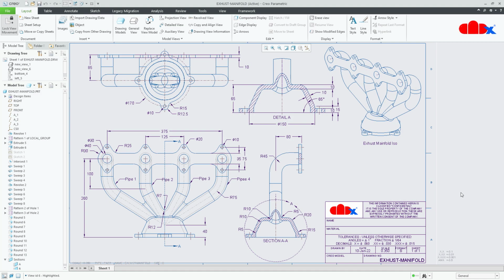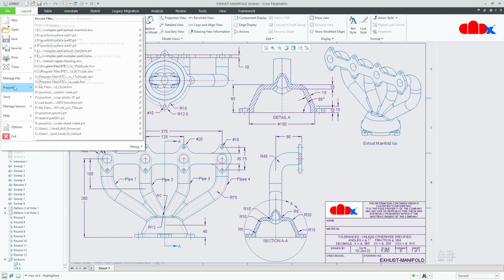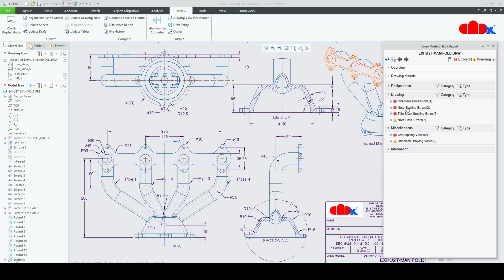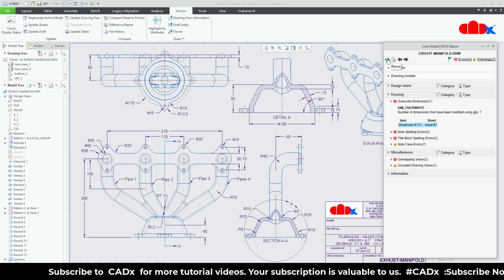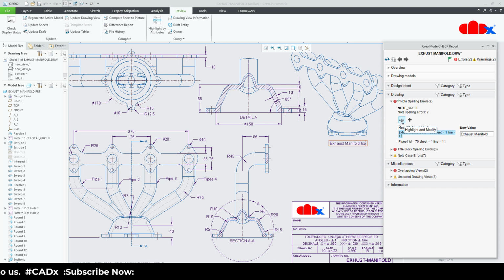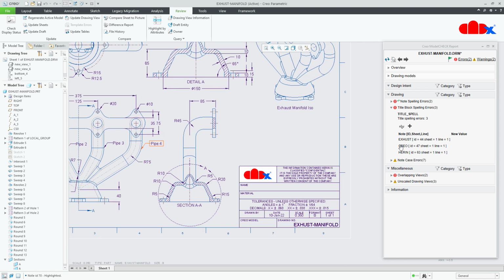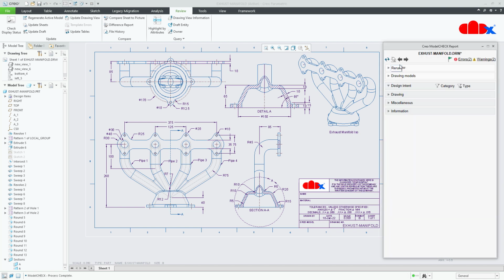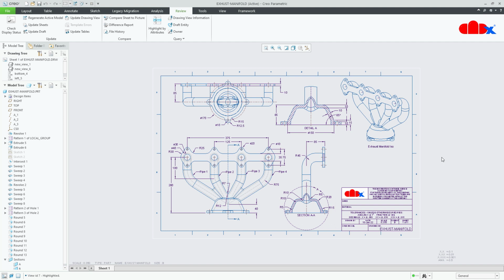Spell check in Creo Parametric | Find the spelling errors in Creo Parametric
Let's do the spelling check in Creo Parametric